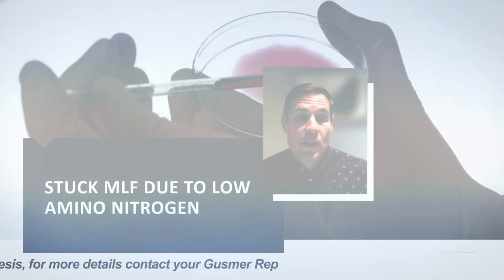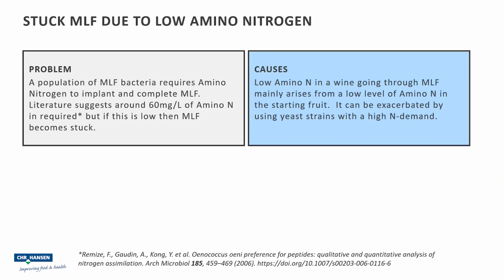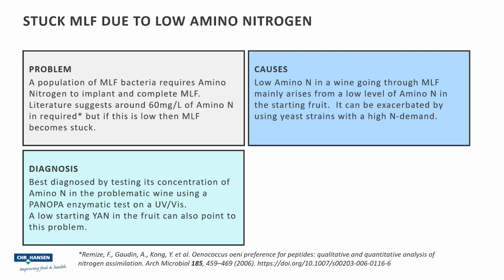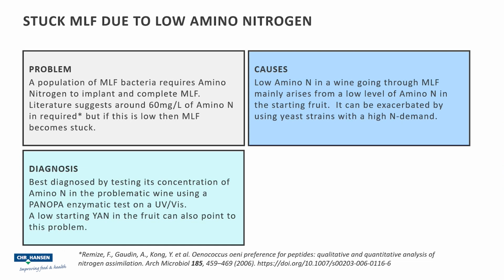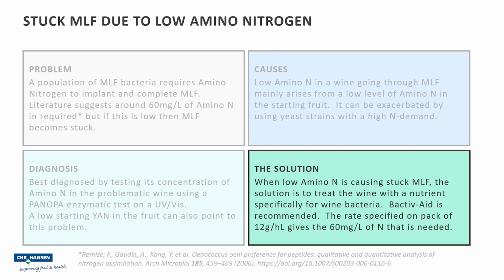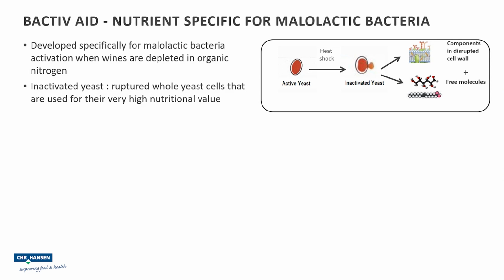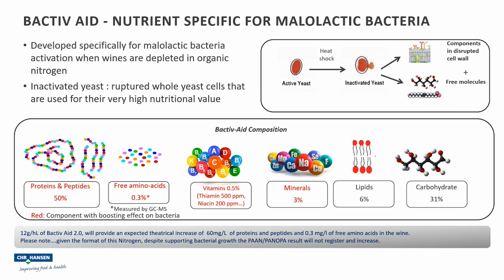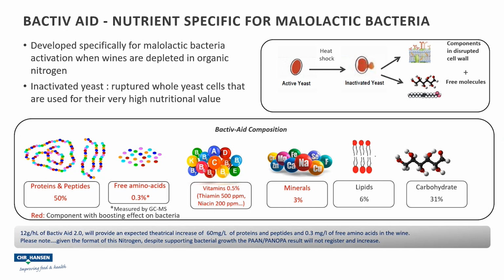Novonesis (Formerly Chr. Hansen) Series: Troubleshooting Stuck MLF - Low Amino Nitrogen(Part 4 of 7)